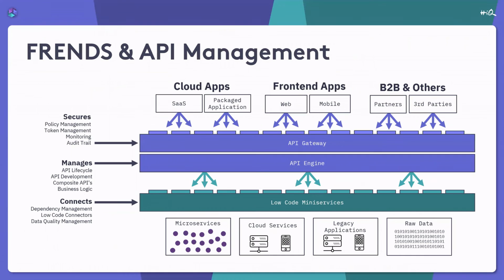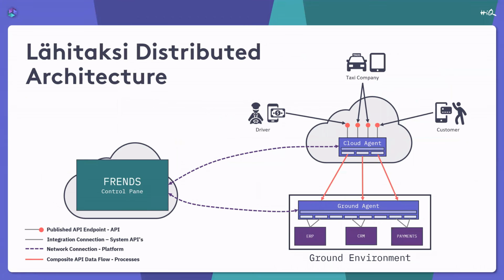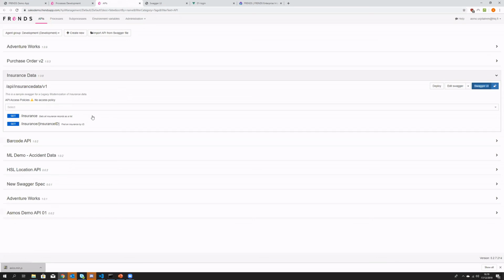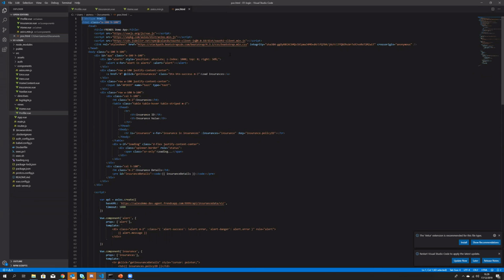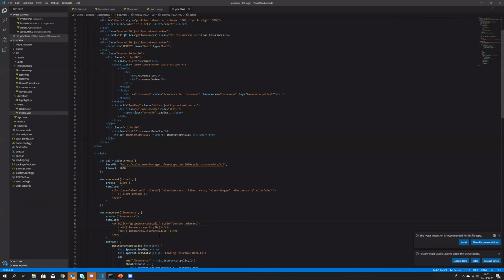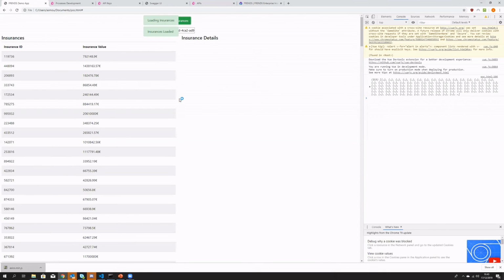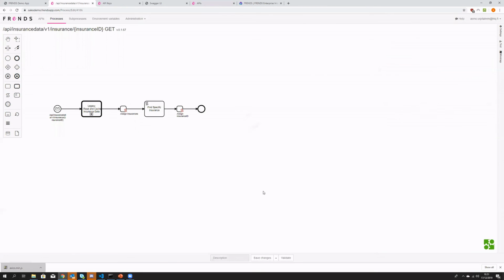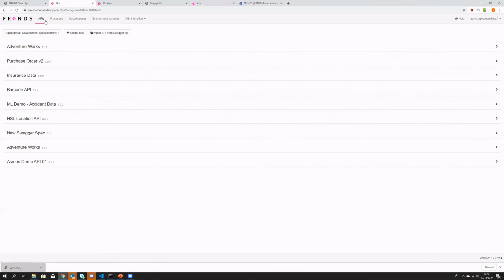FRENDS - Front-end Applications and an Integration Layer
In this FRENDS webinar we'll go through how an integration layer supports applications and application development.